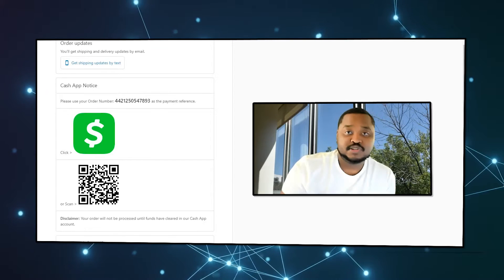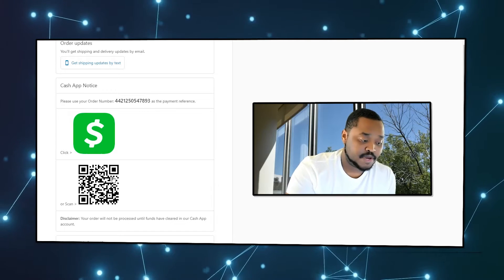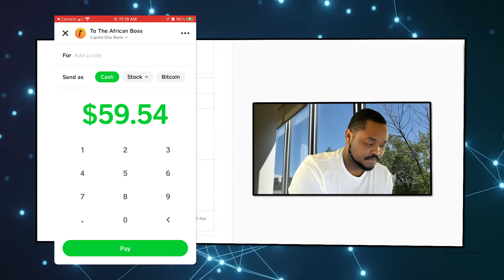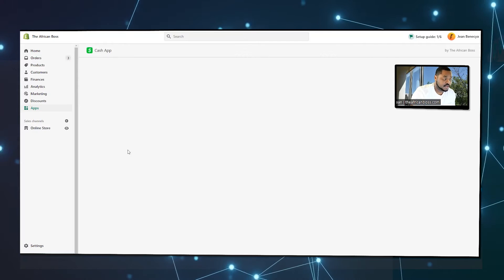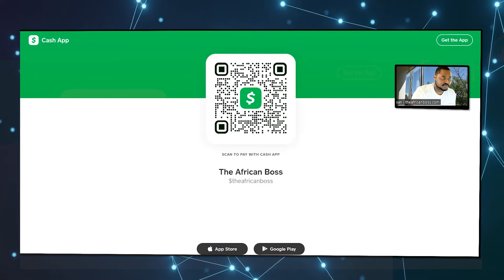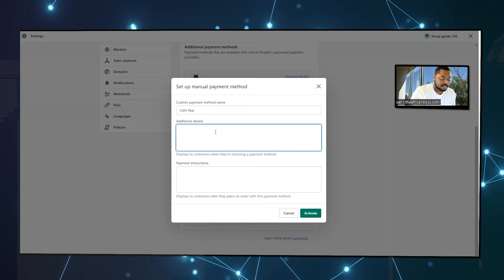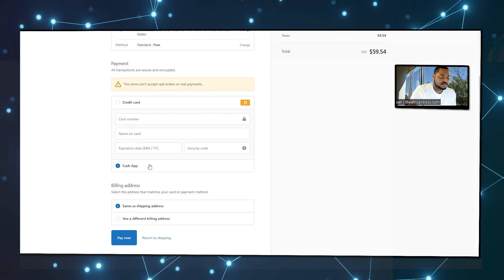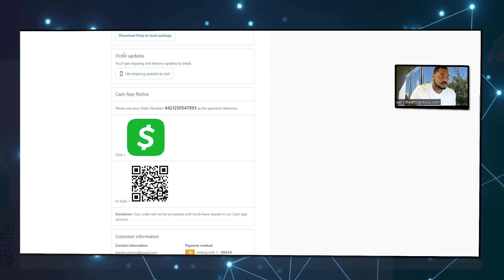Add Cash App to your Shopify Store - Prefilled Order information and QR code auto-generated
The "Pay with Cash App" app is currently waiting approval (~3mo wait time on average) to get listed on Shopify.

The #1 finance app in the App Store is now available on Shopify for your customers.

Your customers love easy, fast and secure payments. That’s why they use Cash App, Venmo, Zelle,… and others on their phones. Wouldn’t you love to help them buy on your Shopify using Cash App? Introducing Checkout with Cash App, a Cashapp Payment App. Add your cashtag and let this app do the rest for you and your customers.

Features:
- Fast checkout
Customers are tired of going to find their wallet and card, etc. when on the checkout page while Cash App is ready to go on their phone
- Increase revenue
Customers don't feel comfortable leaving their card details on sites on first-time visits. Using Cash App increases first-time transactions
- Easy and fast to setup
Our app is most popular for Cash App because it takes about 5mins to setup so you can start getting your payments right away

0:00 Intro/Preview
0:45 Order Confirmation Page
1:00 Cash App button and QR code
1:12 Cash App prefilled on mobile
2:00 Installation and setup
2:15 Step 1: Configure Cash App
3:00 Step 2: Add Cash App manual payment gateway
4:15 Checkout page
4:35 Order Confirmation page
4:45 Pending order

Also we have created a way to go from no social media to published content in minutes. Visit our app for
- Suggested trendy ideas relevant to your industry and platform
- Content templates for both images and videos for you to produce content based on the suggested ideas
- Connect your social accounts and publish/schedule the created content
All in minutes one platform | The future of social media content creation

Here are some links to our services

Here are some other links for our media that you might be interested in